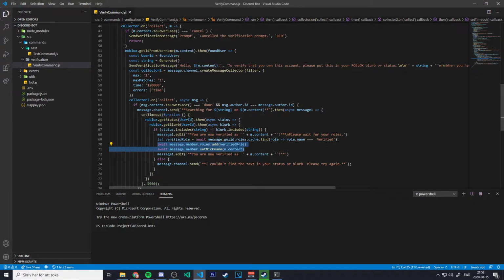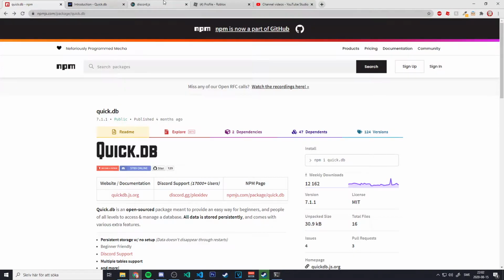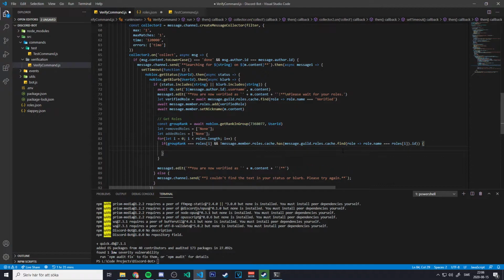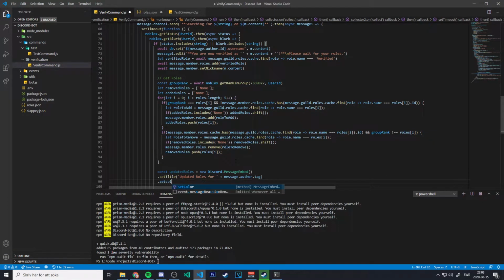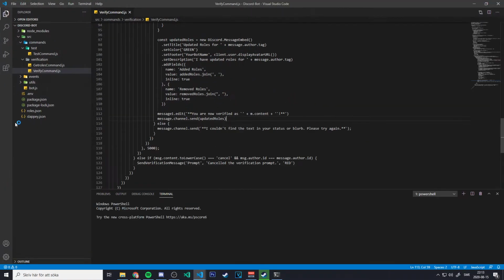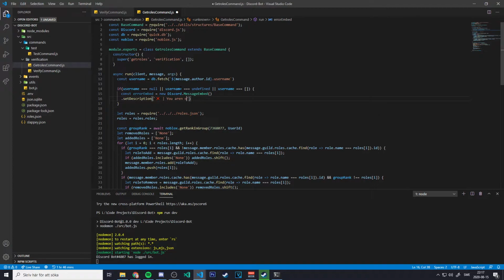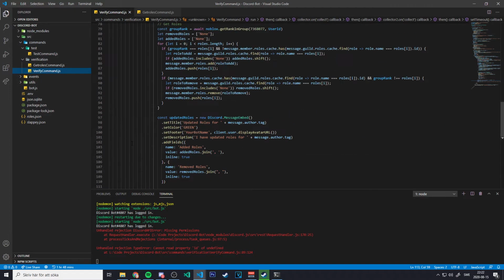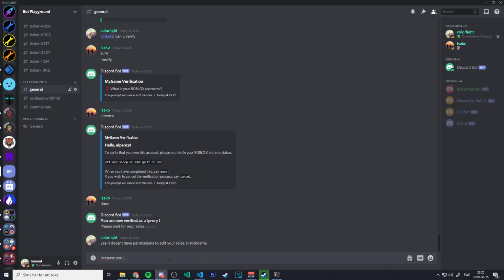Getroles command! | ROBLOX Discord Bot #2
Welcome to a series; Making a ROBLOX bot!
In this episode, we're learning to make a roblox getroles command.